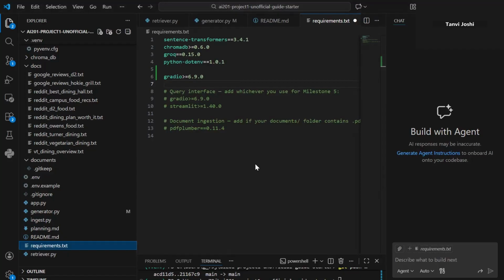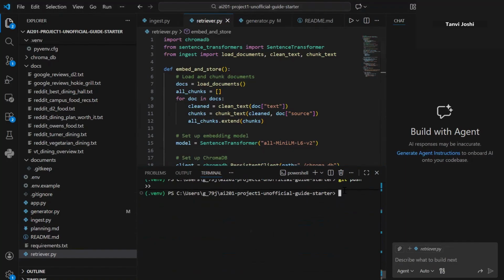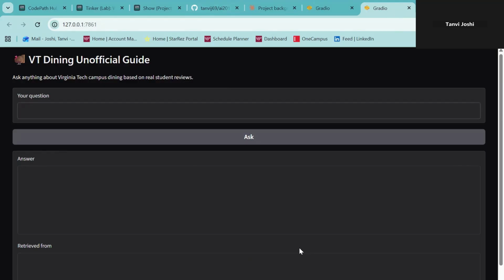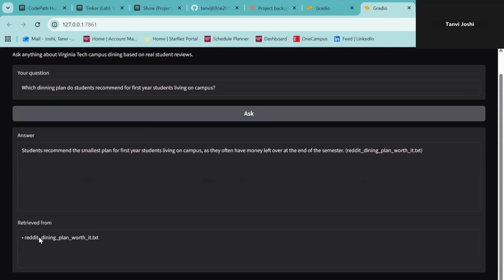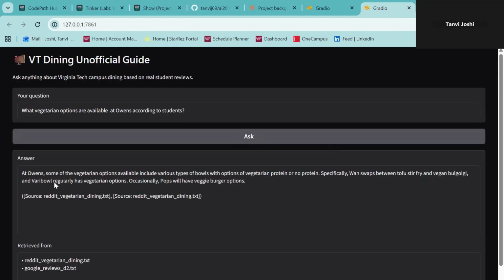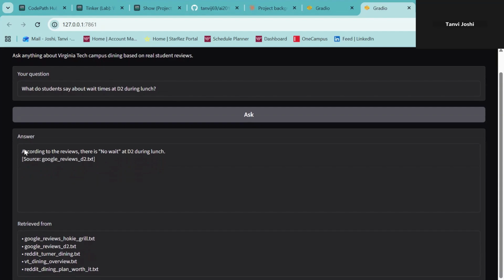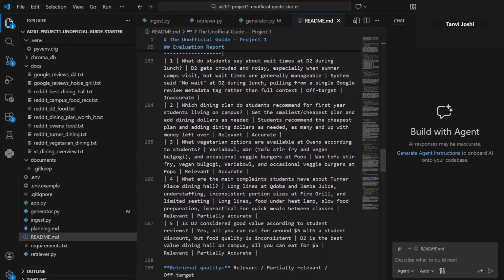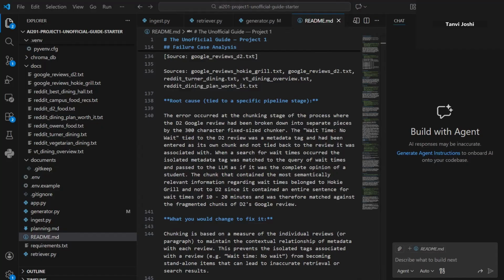Building a RAG System for Virginia Tech Dining | AI Project Demo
In this video, I demo my RAG (Retrieval Augmented Generation) system
built for an AI course project. The system lets students ask questions
about Virginia Tech dining and get answers grounded in real student
opinions from Reddit and Google Reviews.

The system was built using:
- sentence-transformers (all-MiniLM-L6-v2) for embeddings
- ChromaDB as the vector store
- Groq API (llama-3.3-70b) for generation
- Python for the full pipeline

Topics covered in this video:
- How the document ingestion and chunking pipeline works
- Live query demos with source citations
- A real failure case and why it happened
- Evaluation report walkthrough